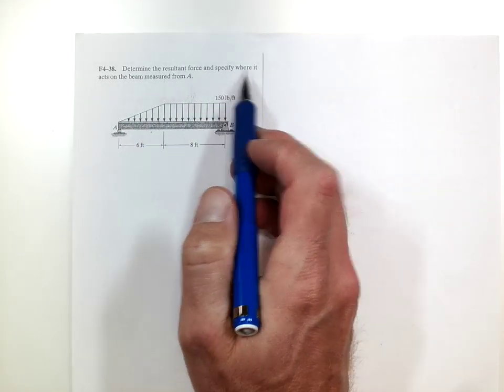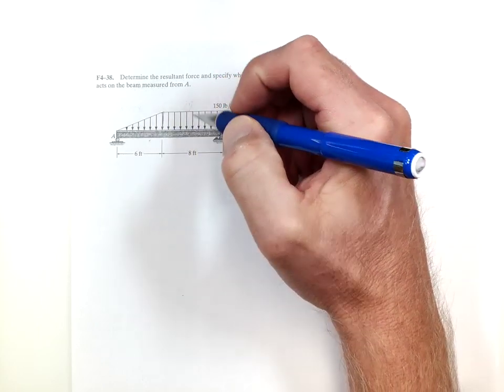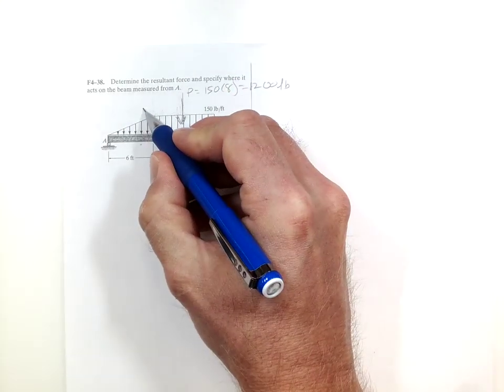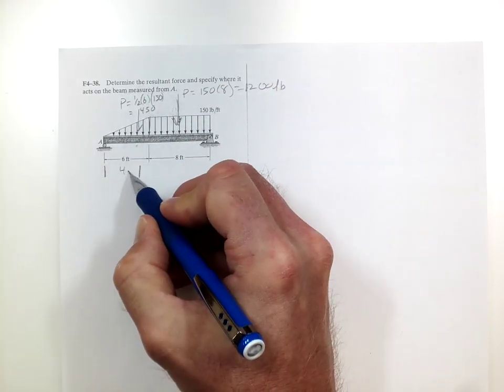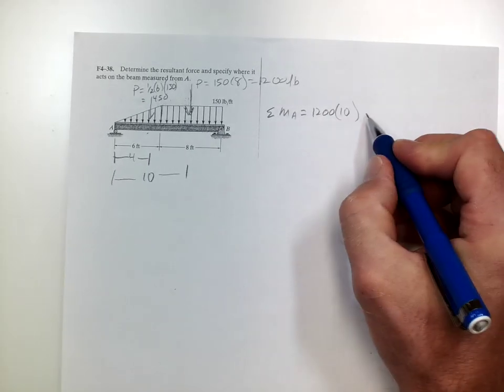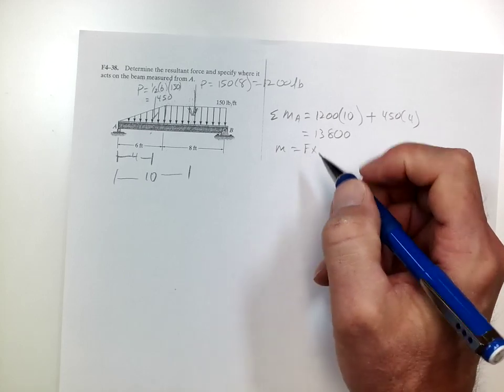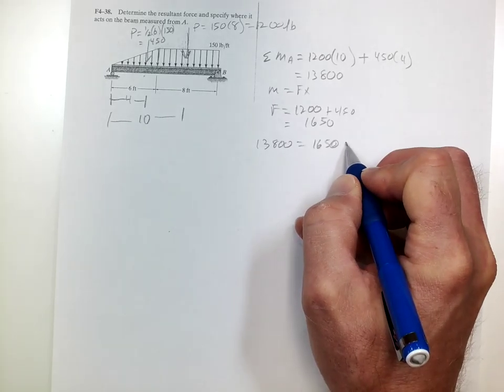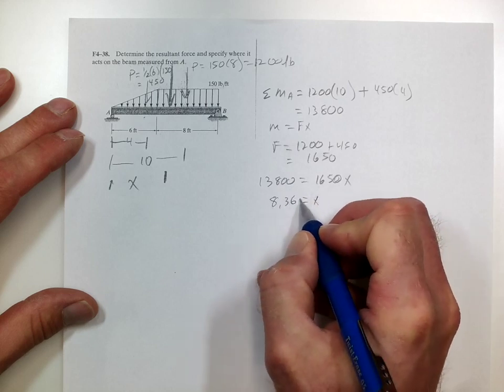F4-38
Statics Problem F4-38